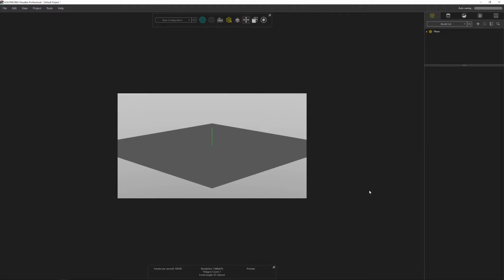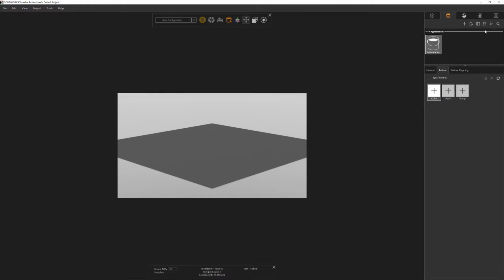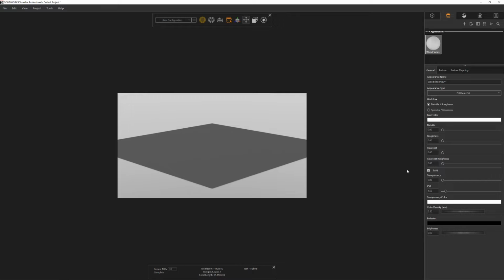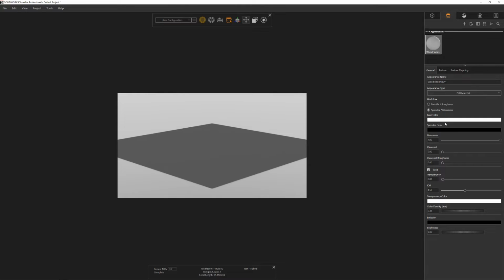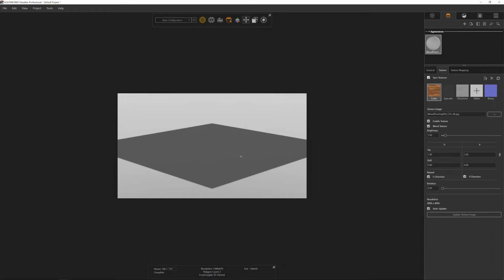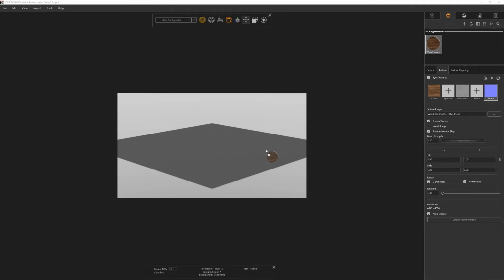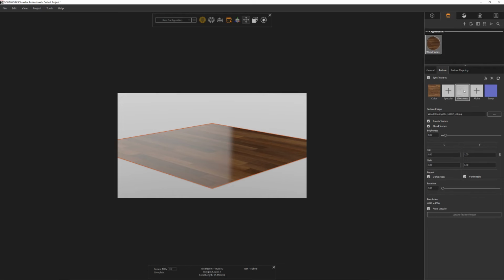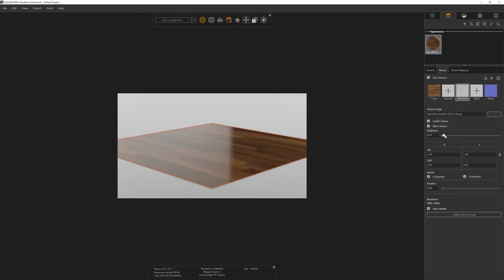How to use Poliigon materials in Solidworks Visualize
In this tutorial we will be looking at how to properly make use of Poliigon materials in Solidworks Visualize.